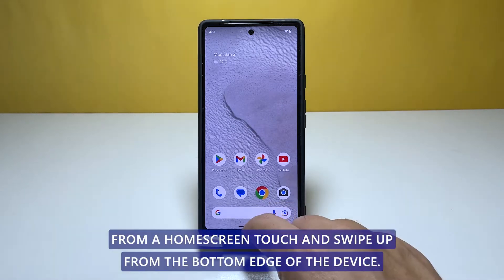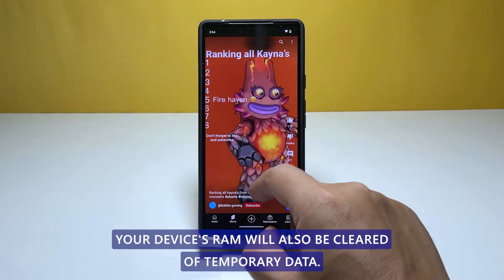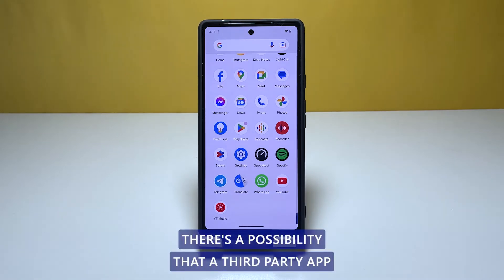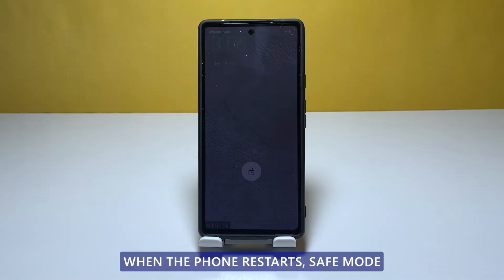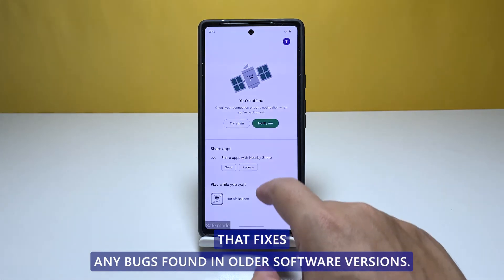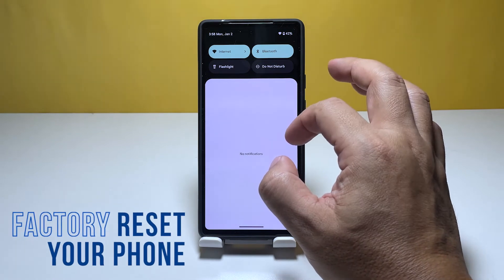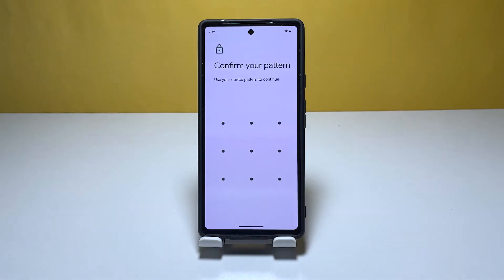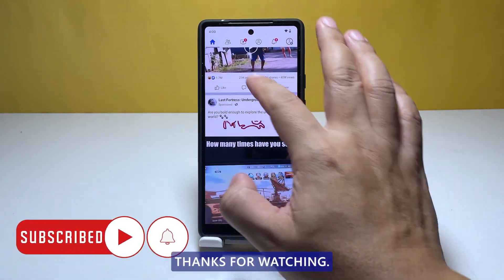How To Fix Google Pixel 6 Screen Flickering Issue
The screen flickering issue on your Pixel 6 can be caused by several factors. It can be due to an app not working properly or a minor software issue.

And in this video, we will show you how to fix the Pixel 6 screen flickering issue that seems to be bugging some users.

00:00 Intro
00:24 First solution: Close all running apps on your Pixel 6
00:52 Second solution: Restart your Pixel 6
01:28 Third solution: Start the Pixel 6 in Safe Mode
02:17 Fourth solution: Check for an update
02:53 Fifth solution: Factory reset the Pixel 6